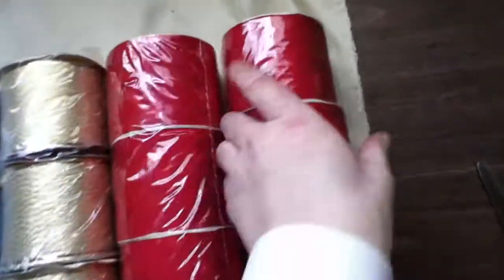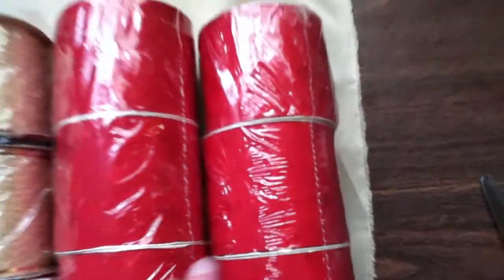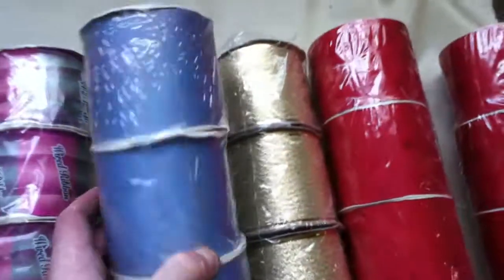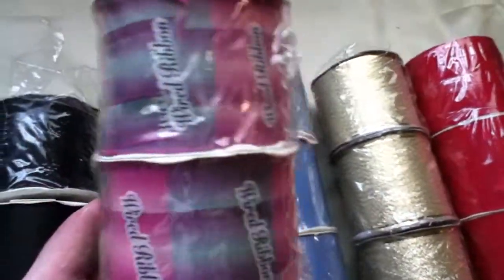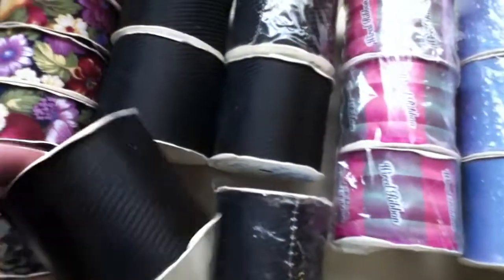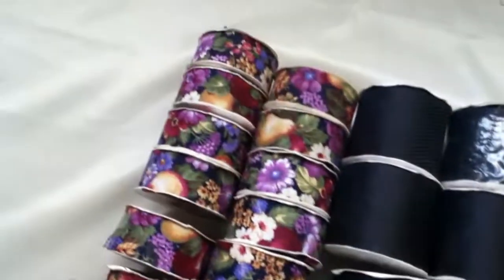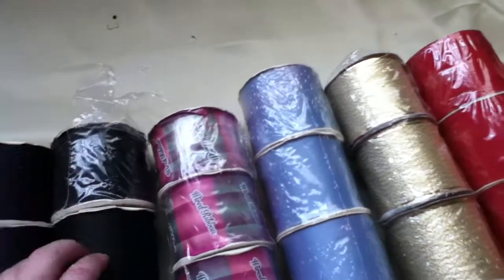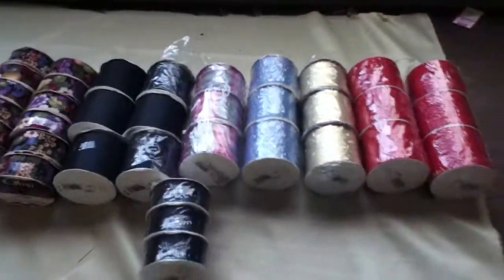Huge lot 36 Rolls VINTAGE Antique trimming LOT 169#